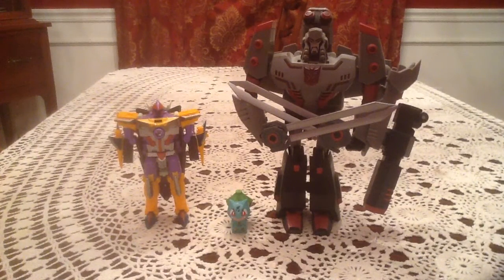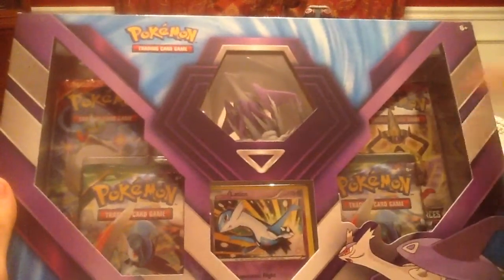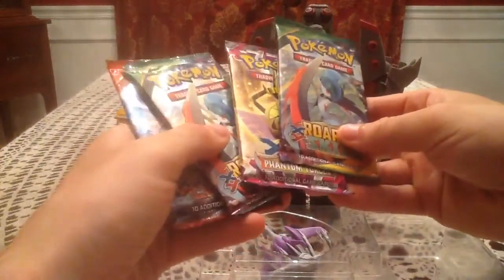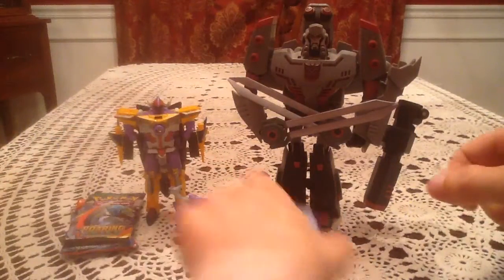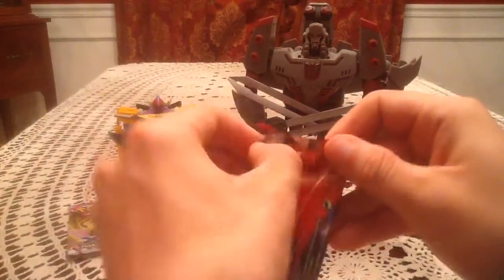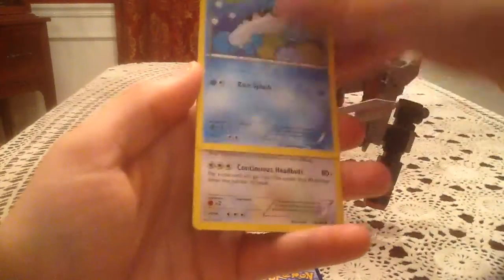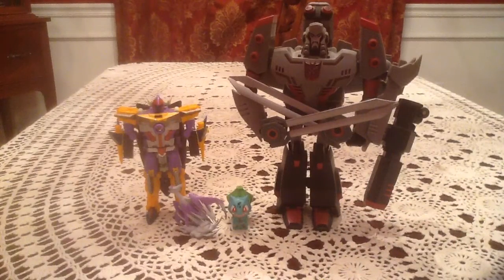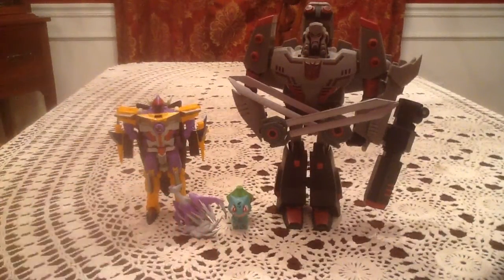Opening a Mega Latios Collection Box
This one is older than the last one, but I finally decided to pick it up.